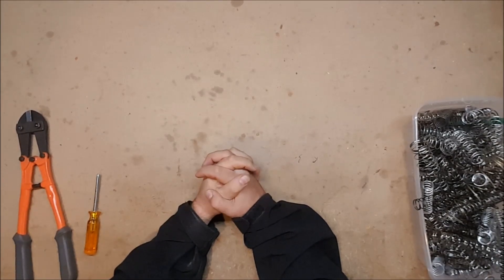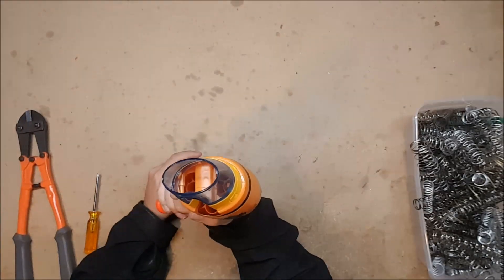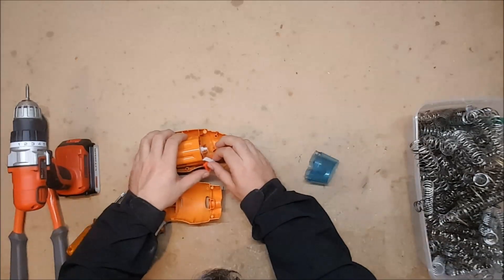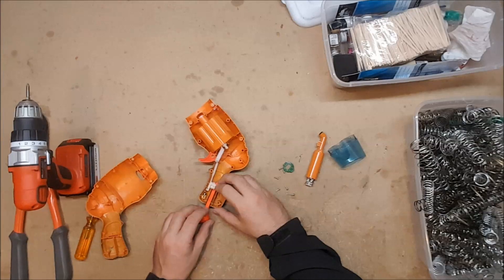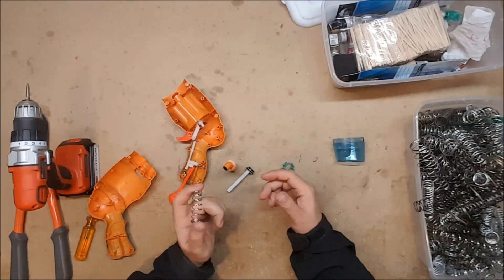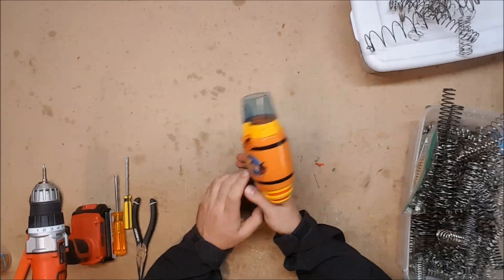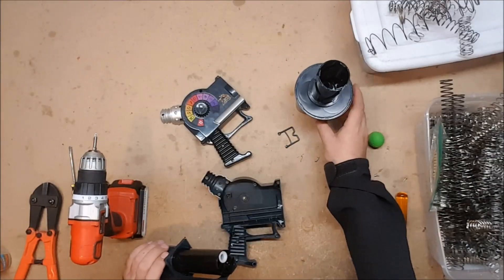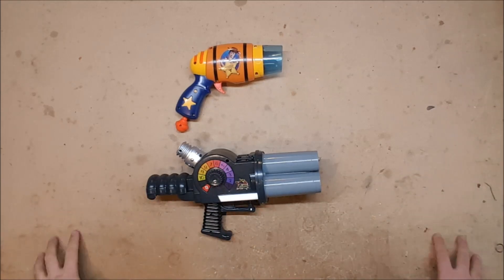Can it Take a K26? - Episode 49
More Toy Story blasters!  Anyone know where I can get ammo for the Toy Story Ball Blasters?

Mailing Address:
Chaylo Laurino

 Alterations: spliced.

Time Lapse:
The Eagles
Journey of the Sorceror